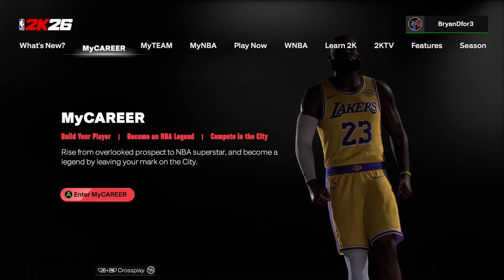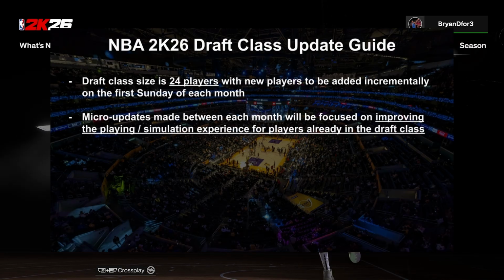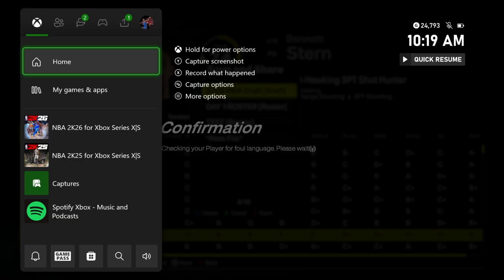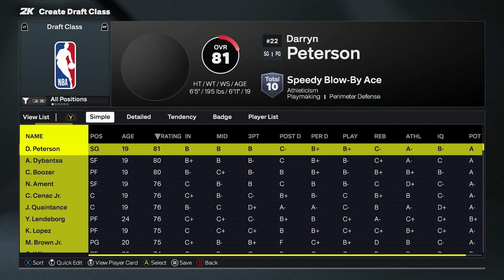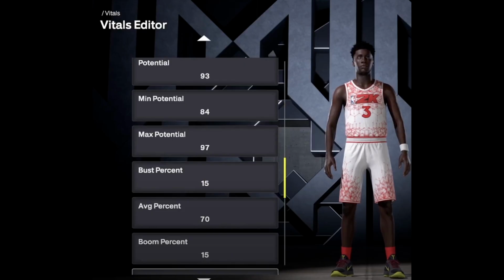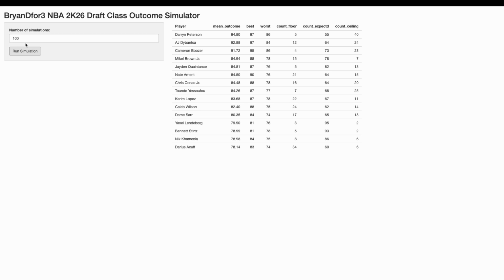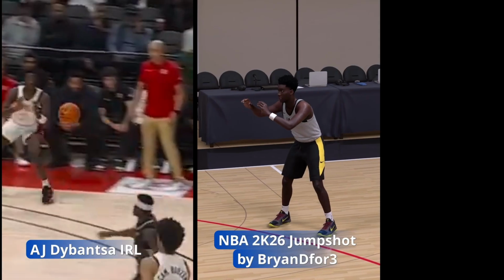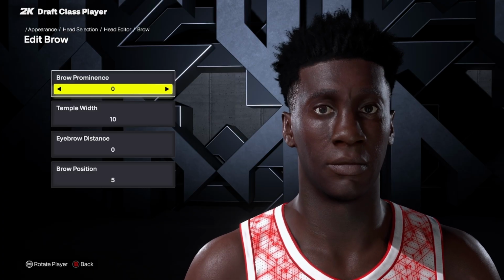NBA 2K26 2026 Draft Class Launch - now LIVE!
Launching my 2026 draft class in NBA 2K26, and walking you through its features and what updates to expect over the course of the season!

Follow me for updates on player creations and my 2026 draft class!

Timestamps:
0:42 - How to download the draft class
2:17 - What players the draft class currently includes
2:32 - Draft Class update cadence
3:09 - How to test out the players in the draft class
4:12 - Some 2K26 glitches that may impact your experience
7:20 - Standout features of the draft class